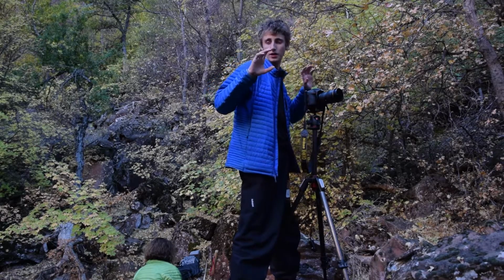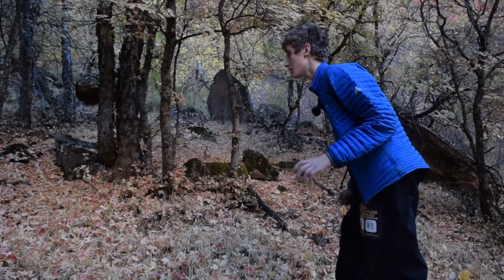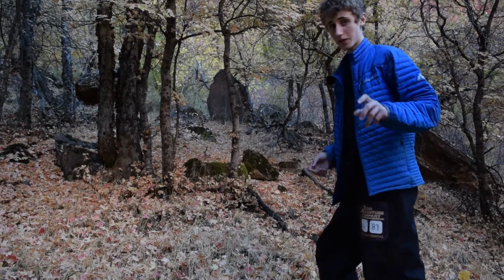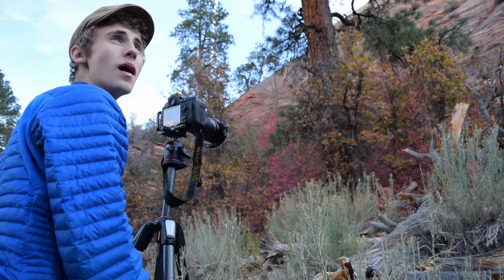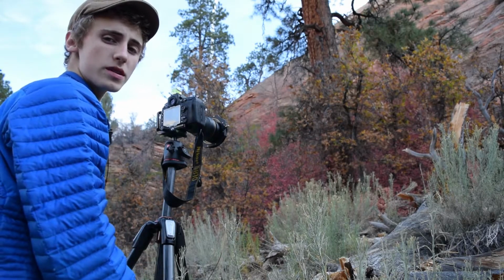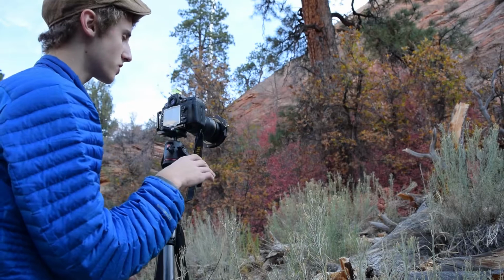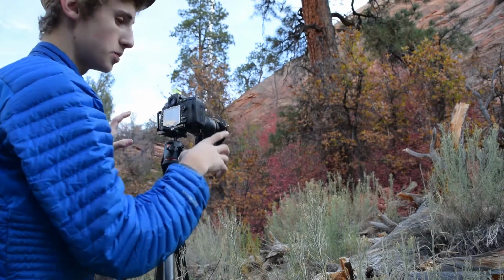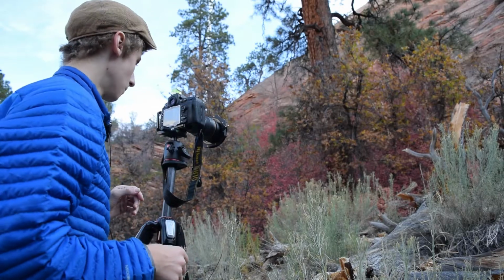Zion Fall Trip 2017 Day 5: One Final Stunning Image!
In this video I show an image I took at the end of day 4 and shoot on the east side of the park on day five. Day five was where I got my favorite photo from the trip. I didn't film too much on day five since I only had a half day and I was busy looking for photos in the main canyon, but I hope you enjoy the voice over and the final image!